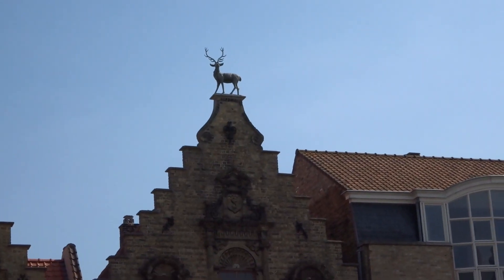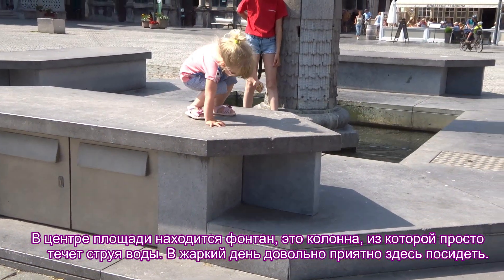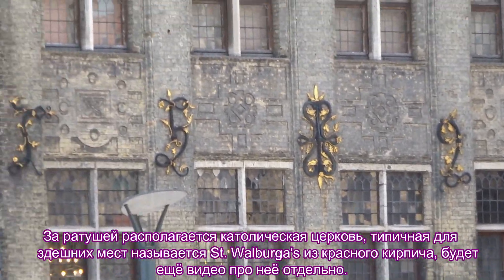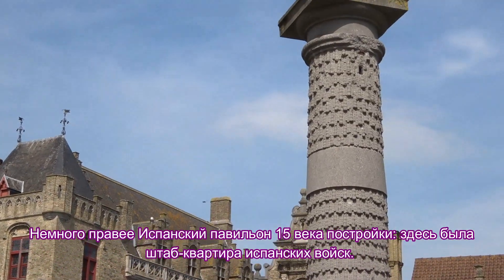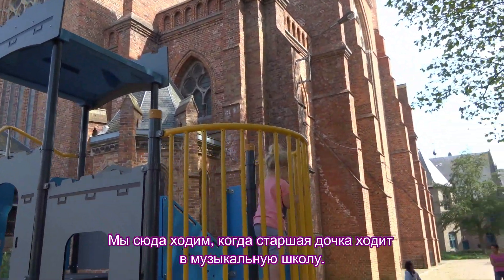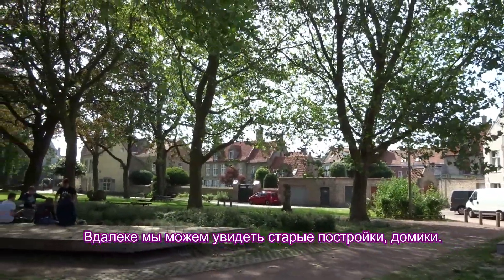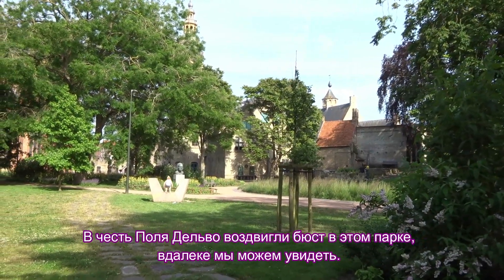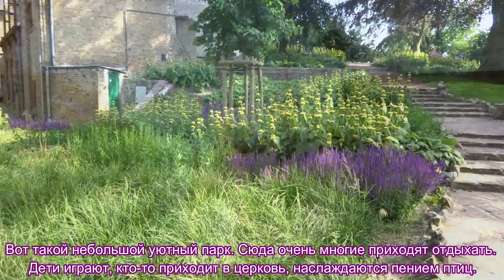The center of our town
Veurne, a little town in Belgium.
I'm telling about its center in English, if you learn English it will be a good practice.